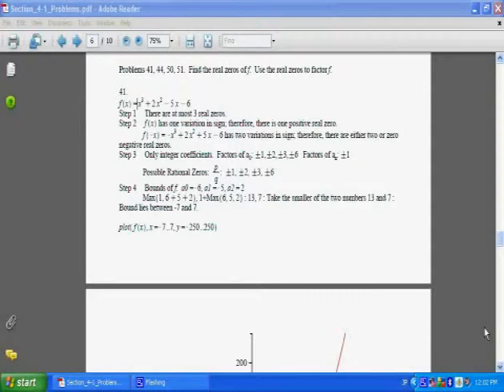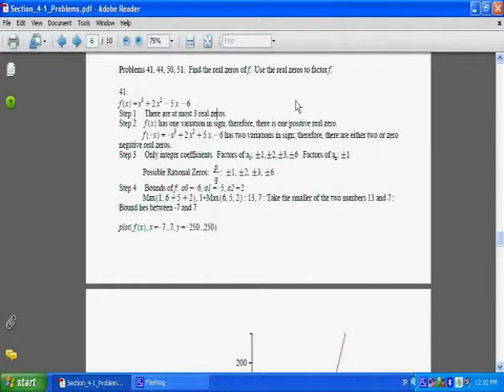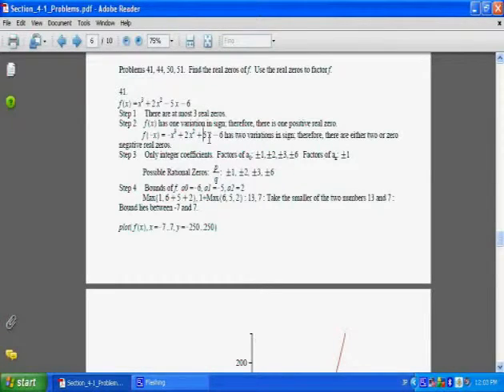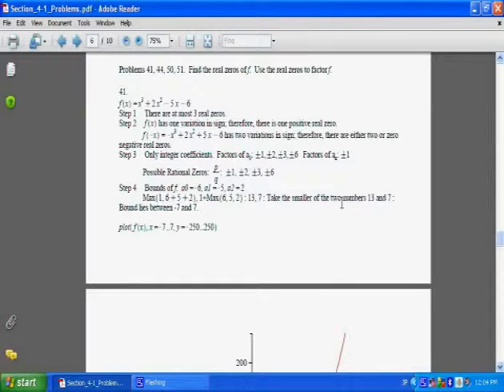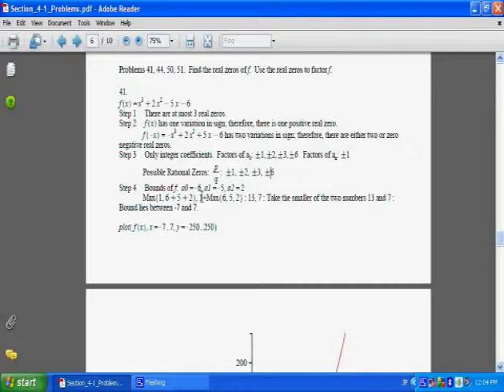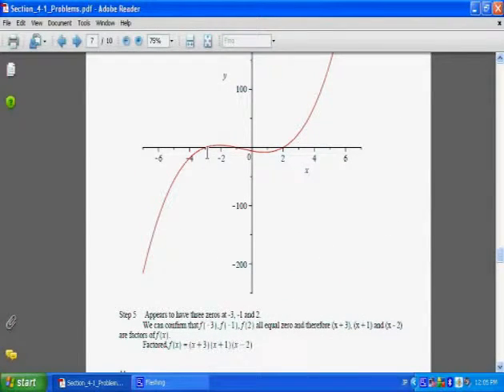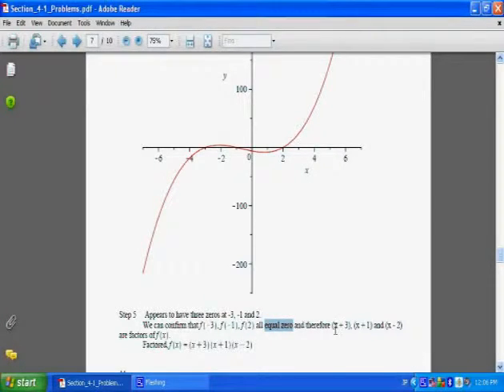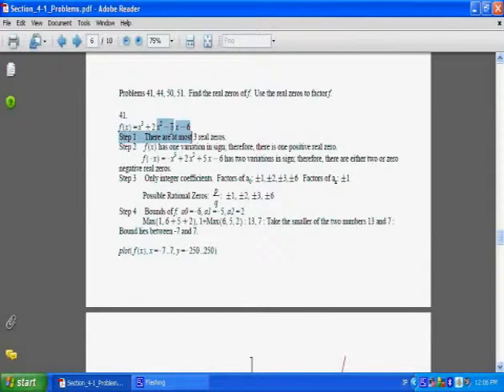Section 4 1 Part5a